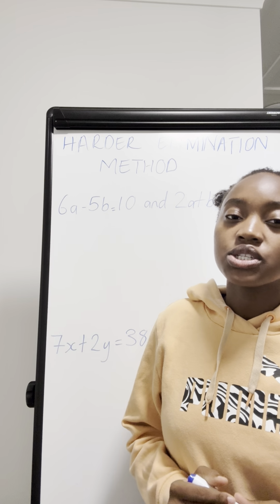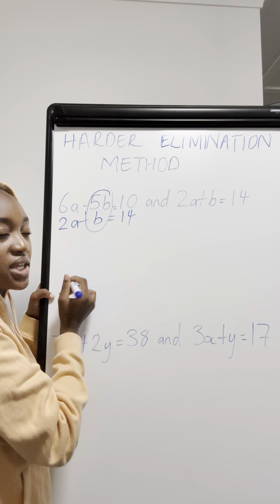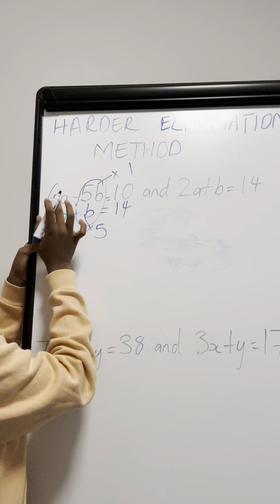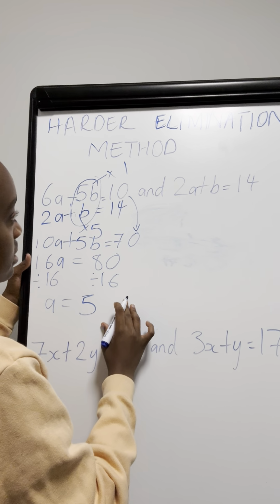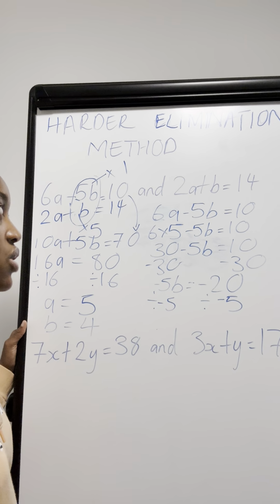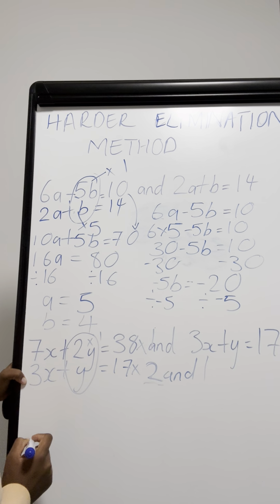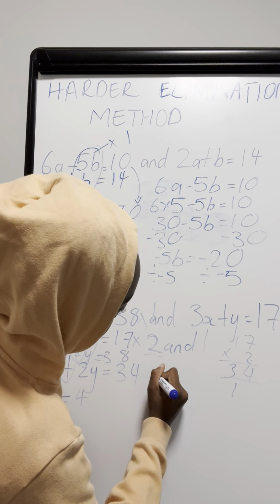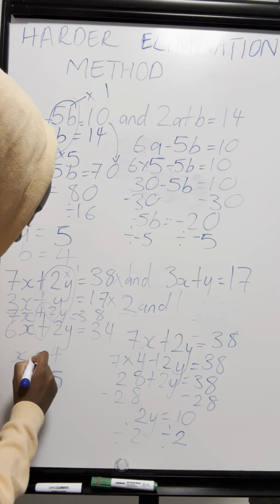Harder Elimination Method